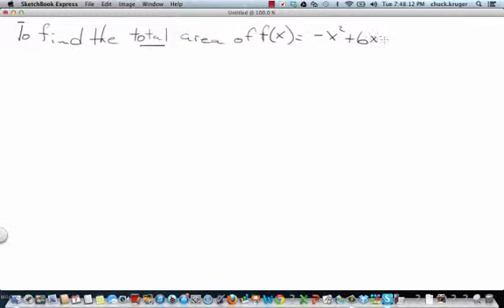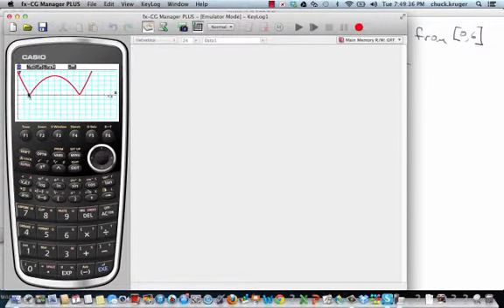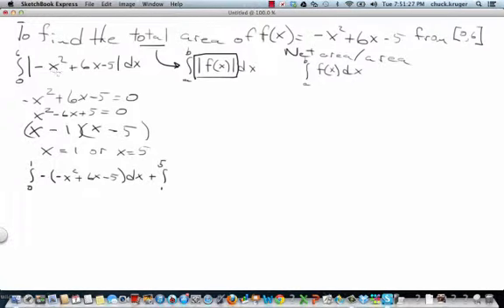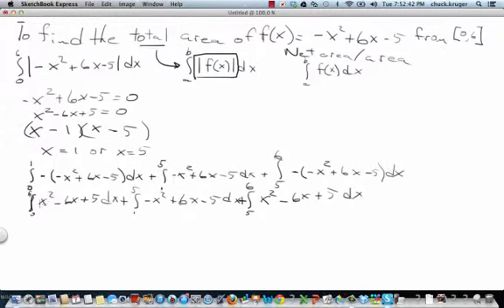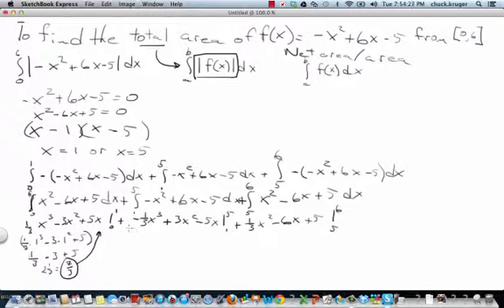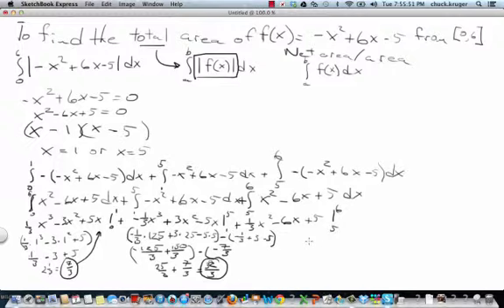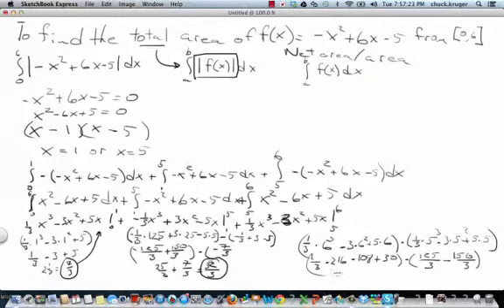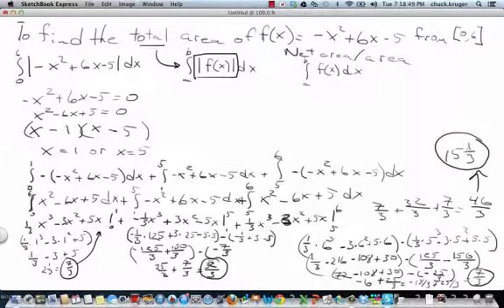4 4 FTC Absolute Value Notes Part II